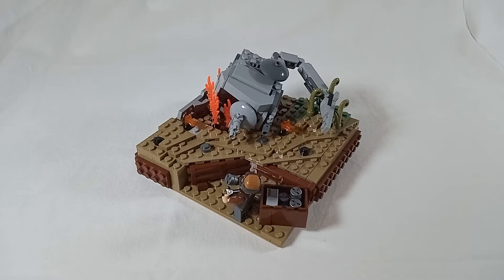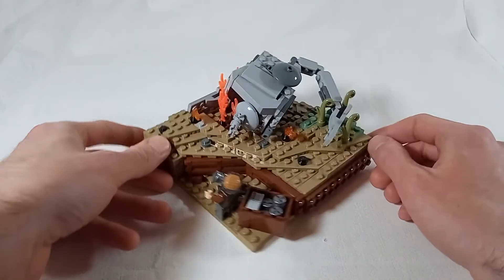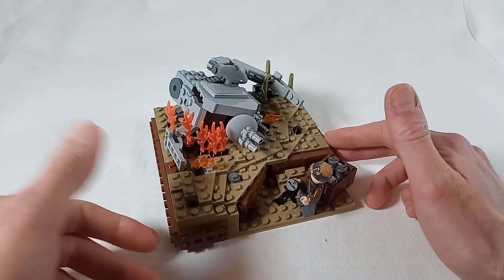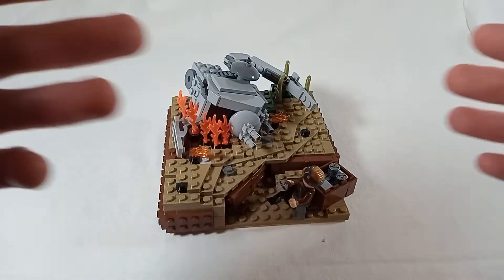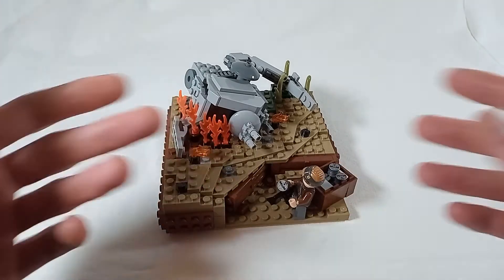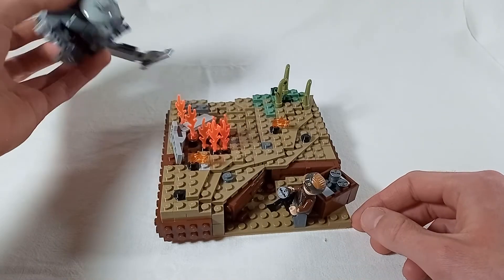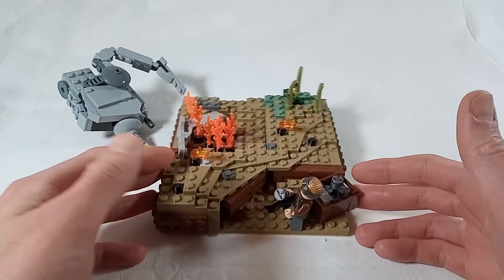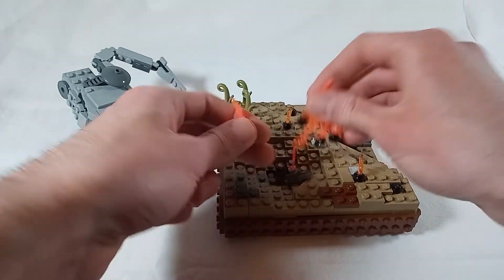Busted AT-PT Walker | Lego Star Wars MOC Diorama Showcase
This Rebel gentleman managed to blow up an Imperial AT-PT with what seems to be some sort of thermal detonator satchel charge. I am giving dioramas a try and hope you like the little build. They're gonna get bigger in the future but I need more bricks.

End screen background fire animation:

Channel Art Backround